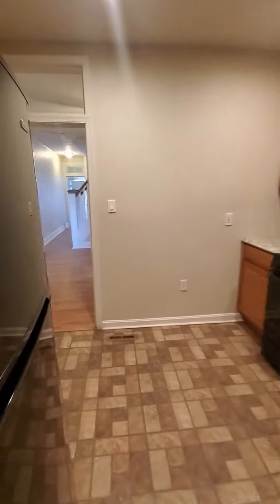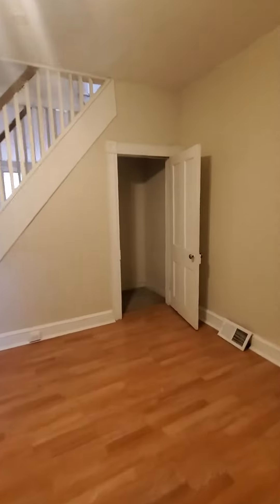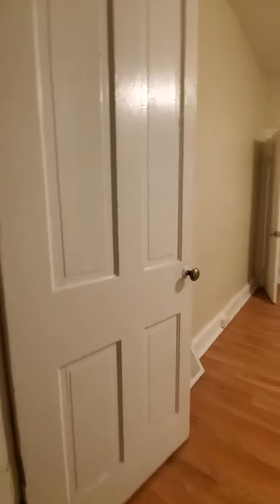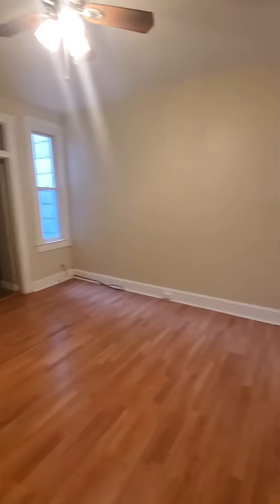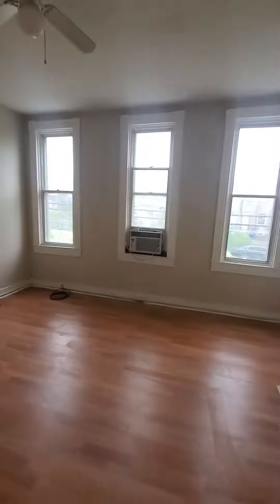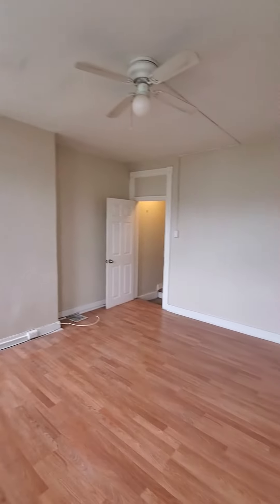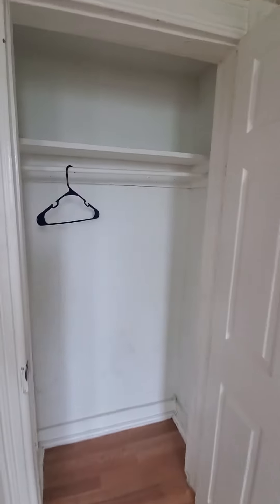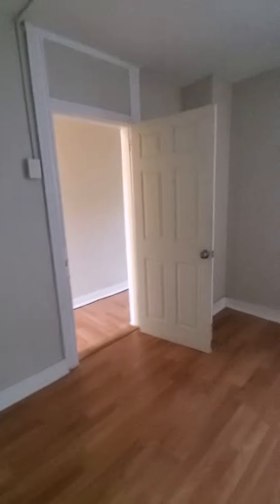Property #478 Southwest 2 Br And Den